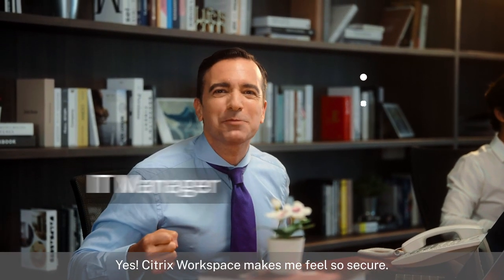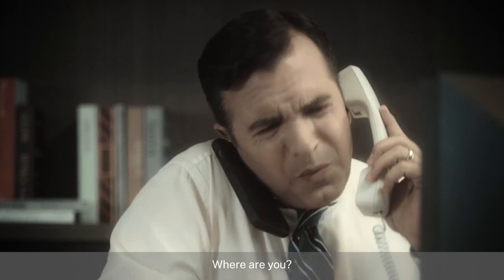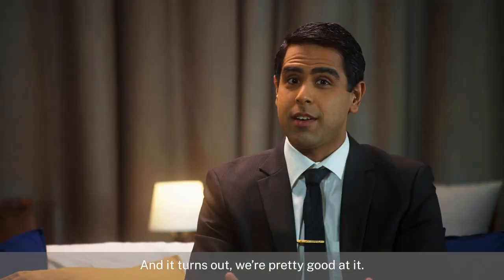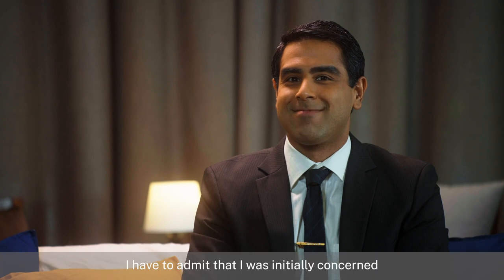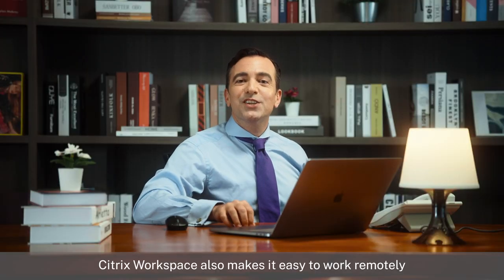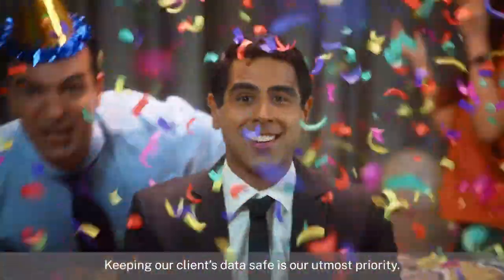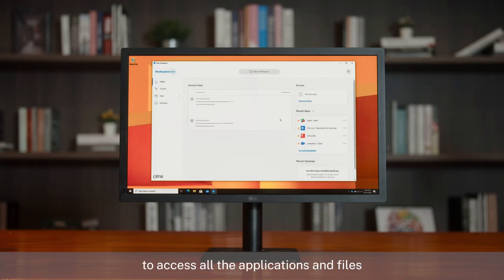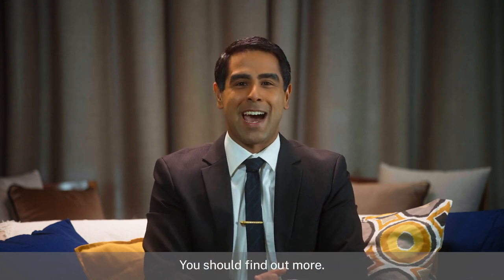Citrix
Corporate videos aren’t always serious. A pinch of humour can make your informational videos a whole lot more engaging. So for Citrix, we made a Mockumentary to promote their brand new digital workspace!

(P.S. our own crew had a mini cameo in it too.)

Video: Corporate Video
Client: Citrix
Director/DOP: Douglas Lin
Producers: Hasif Hasny, Amanda Ong
Sound: Nicholas Pang
Art Director: Emmeline Toh
Editor: Wesley Lim, Mohd Izham

Make your next project with us! 🎥